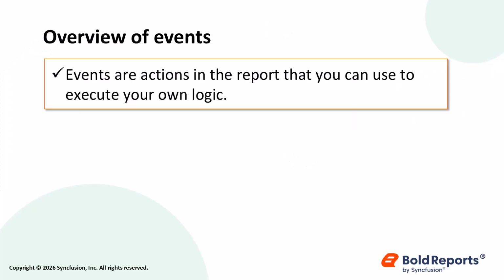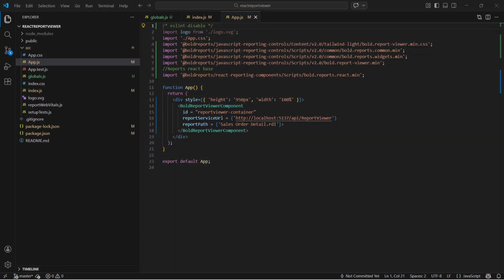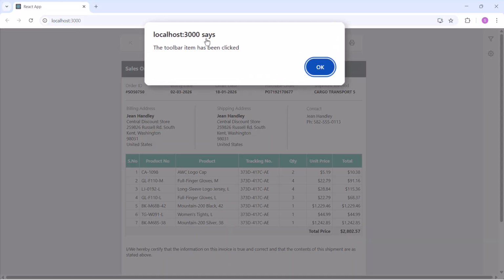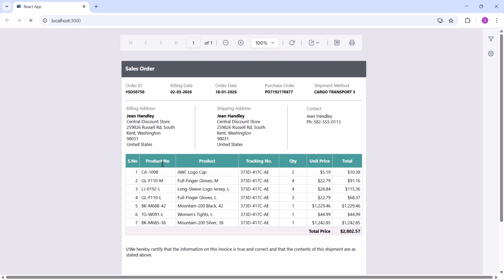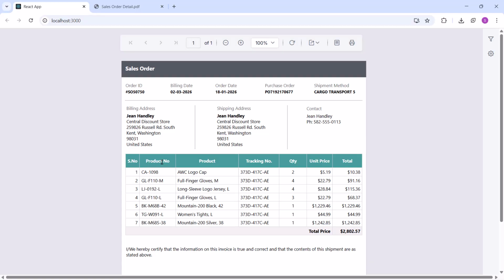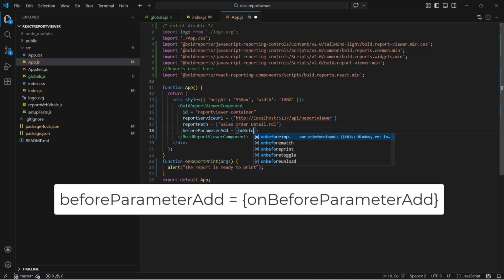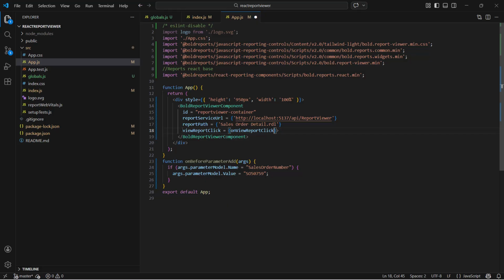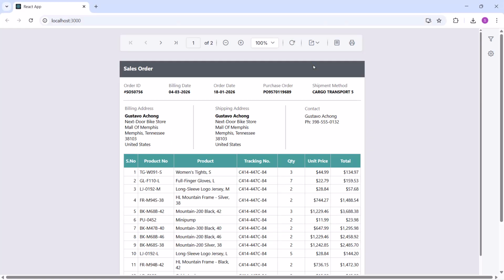How to Use Click and Parameter Events in React Applications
This video shows you how to use click and parameter events in a React application. It covers implementing the toolbaritemclick, exportitemclick, reportprint, beforeparameteradd, and viewreportclick events to manage report toolbar and parameter item interactions.

Bookmark details
[00:00] Introduction
[00:34] Create the React application
[00:54] Initialize and implement the toolbaritemclick event
[01:30] Implement the exportitemclick event
[02:02] Implement the reportprint event
[02:50] Implement the beforeparameteradd event
[03:14] Implement the viewreportclick event
[04:02] Conclusion